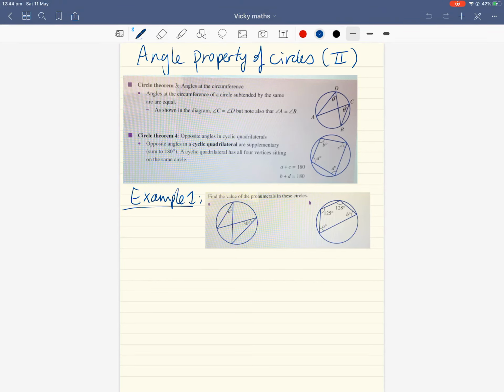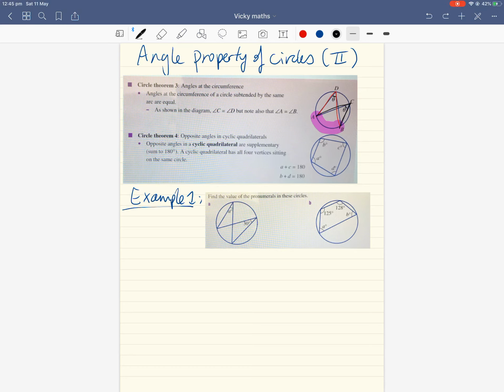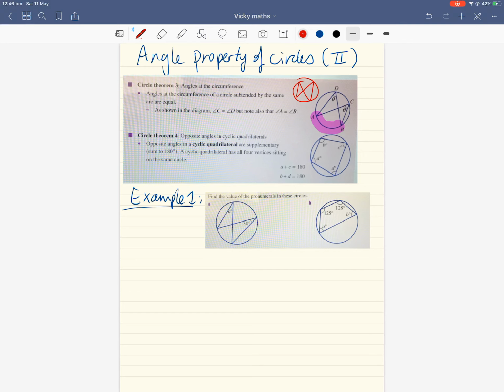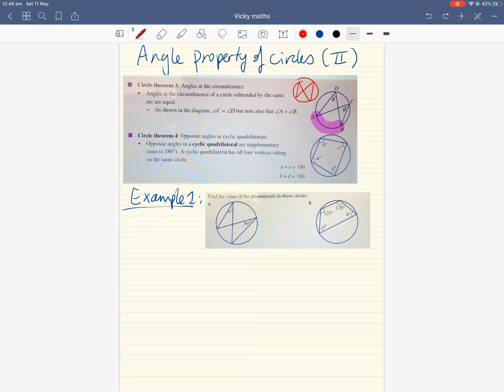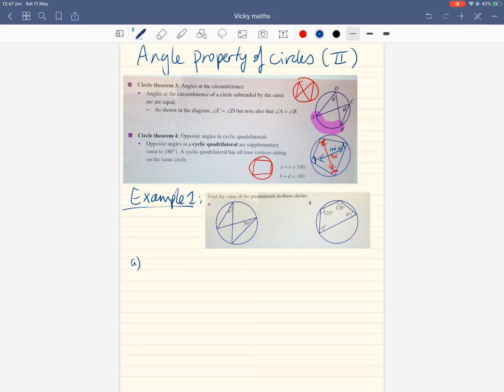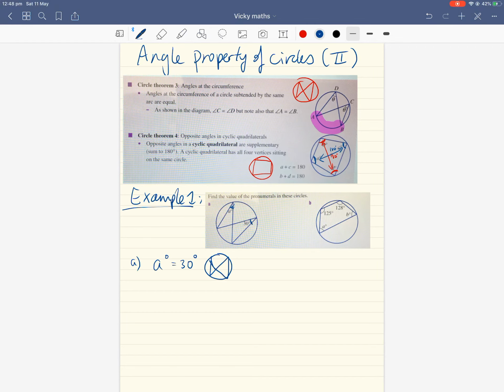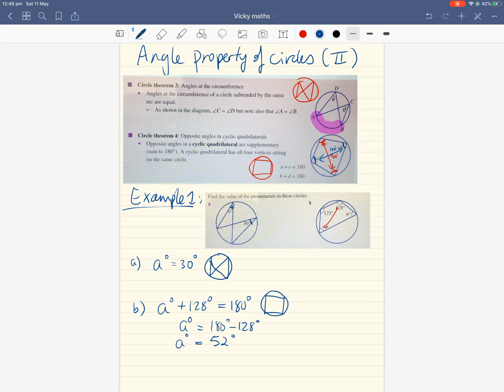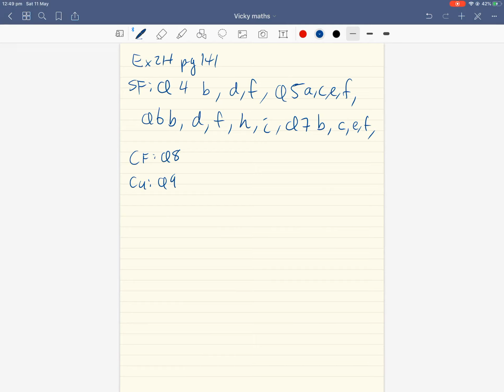Ex2H: Circle theorems part 3